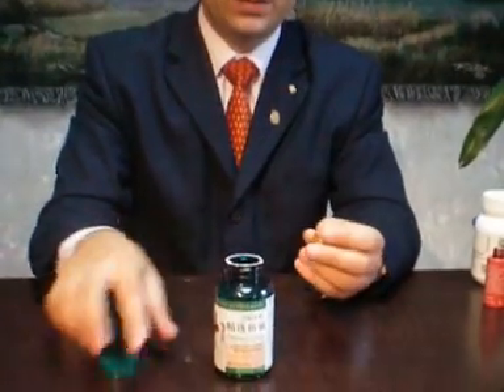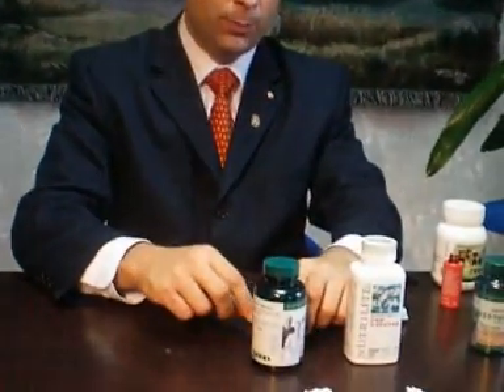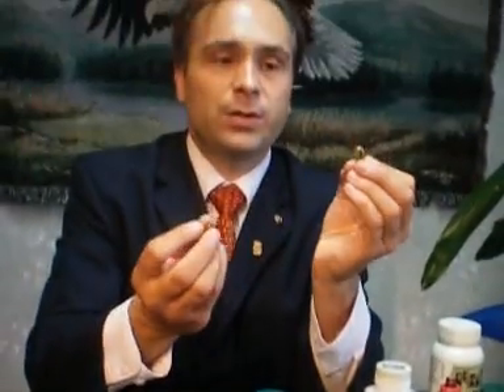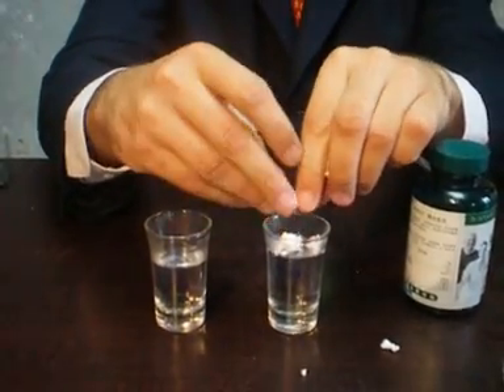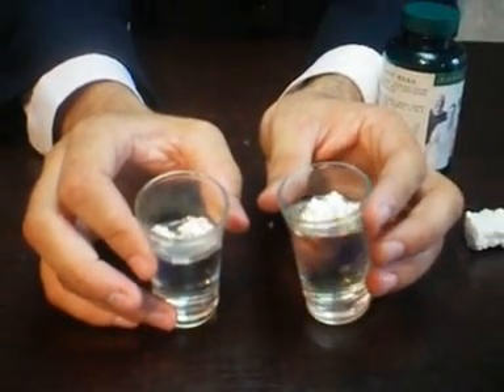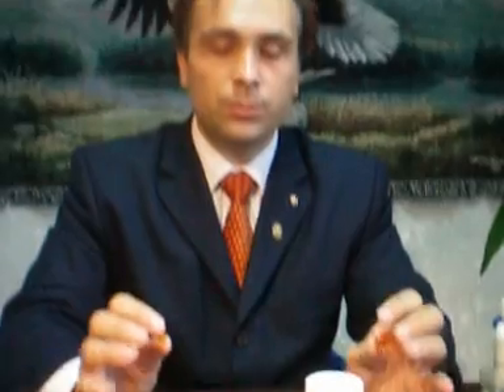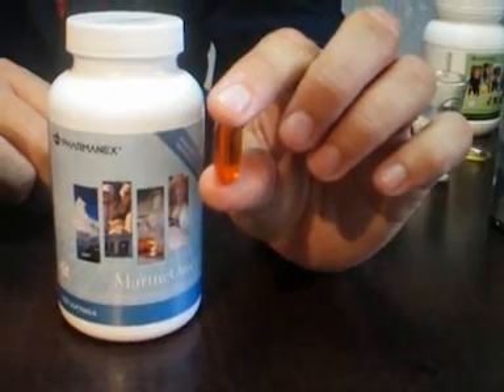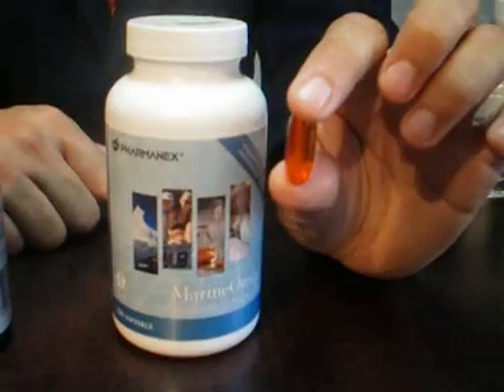fish oil experiment